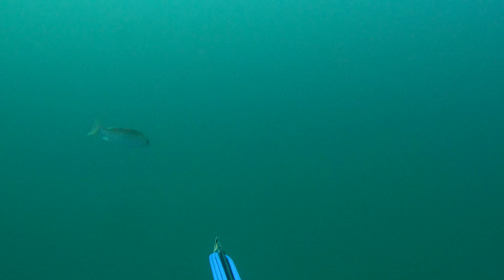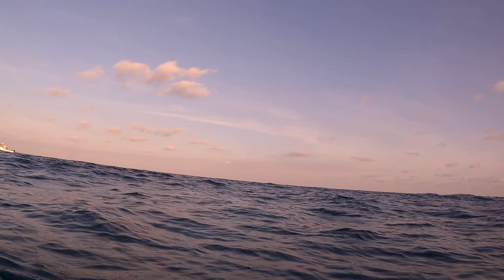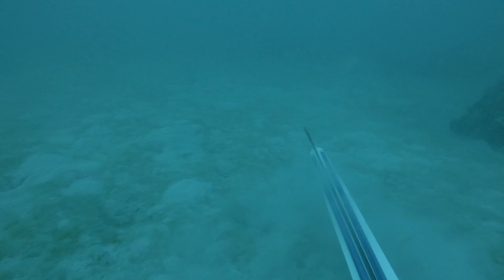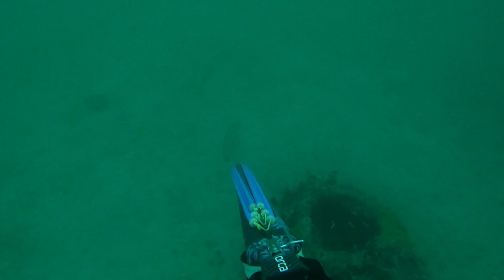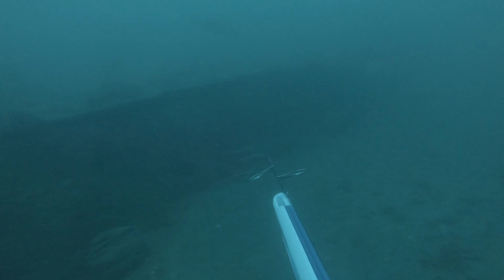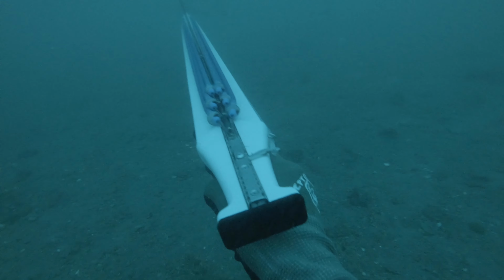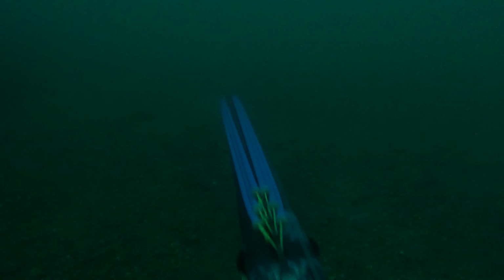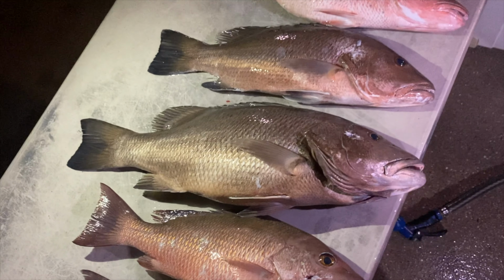Spearfishing Tampa Florida And Shooting 2 Cubera Snapper! Ep.43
This Day Ben and I went out Spearfishing after work and it ended up being an awesome short trip concluded with two Epic Cubera!
 |--Filming Equipment--|
GoPro Hero 8 |
iPhone 11 |
|---Spearguns---|
Rob Allen Tune 110 |
Rob Allen Tuna Roller Gun 120 |
Pathos Sniper ET 115 |
Pathos Laser Carbon Roller 120 |
| Gear |
Seac Tatoo 3.5mm Wetsuit |
Rob Allen Bluewater 2mm Wetsuit |
SoFirn 2550 Diving Flashlight |